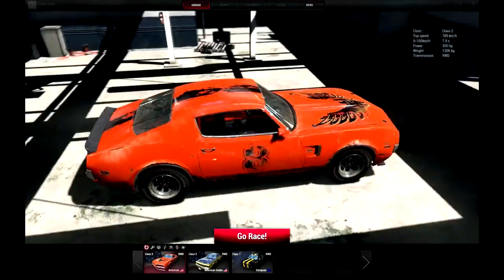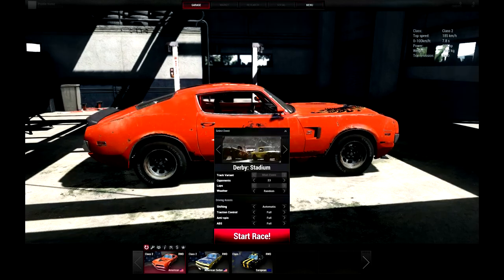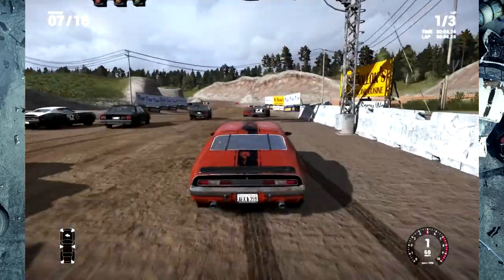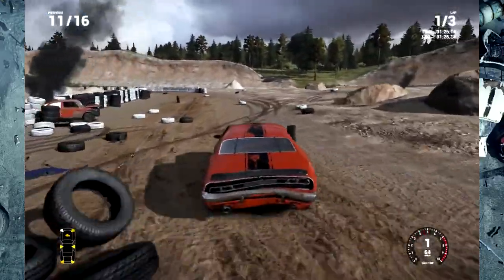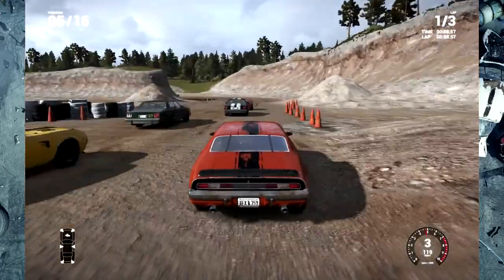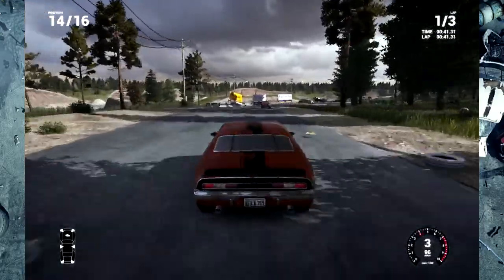Let's Revisit: Next Car Game (part 2)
Hiya everyone! Sorry about the super stupid black bars on the side, that gets fixed at 2:51. My editing program couldn't detect that the video was in 16x10 instead of 16x9, and thus rendered it out in 16x10 thinking that it was in 16x9, not letting the picture I had in 16x9 below the video to show and hide the super ugly black bars. Stupid stupid stupid haha. I was trying for literally 4 hours to fix that.

If you have any questions about anything, or just wanna game, my Razer Comms name is BeenieBomb (along with my Steam and Skype name).

***All playlists for all of my series can be found on my channel***